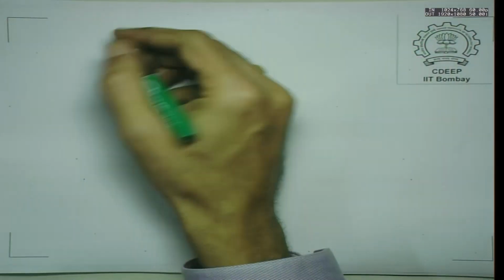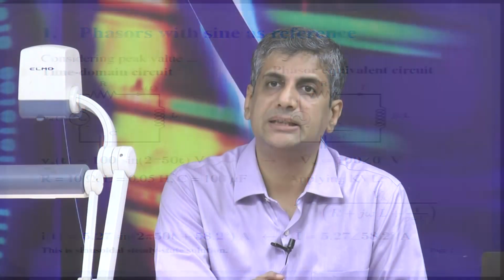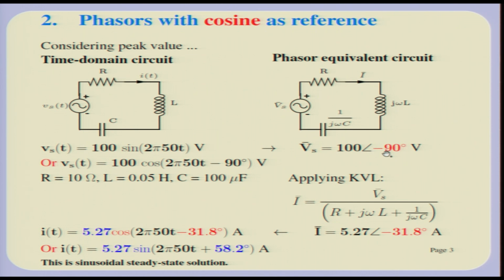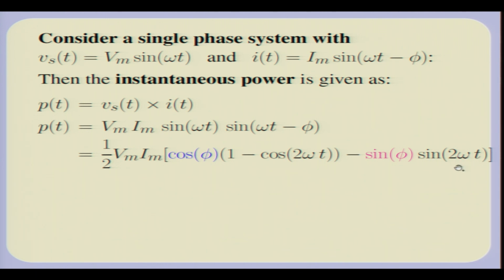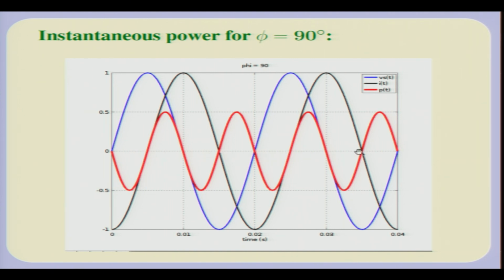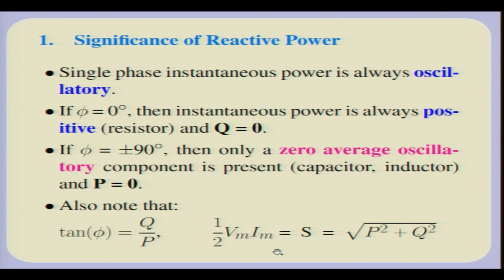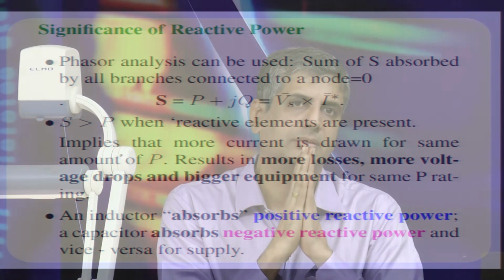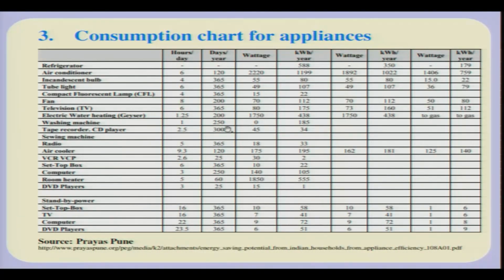Arpit Prof AK L8